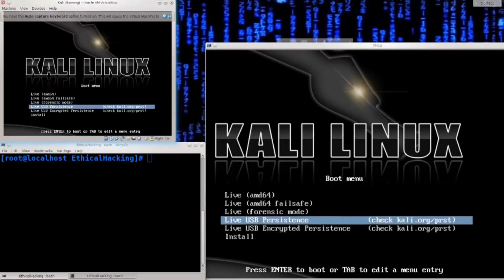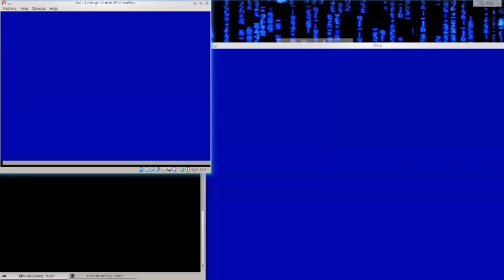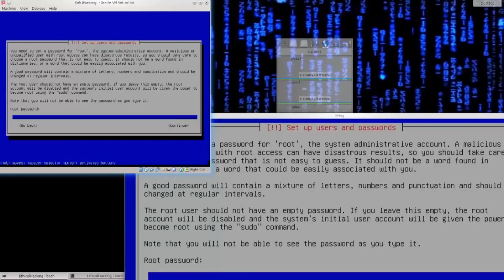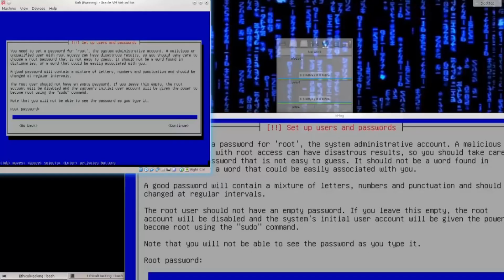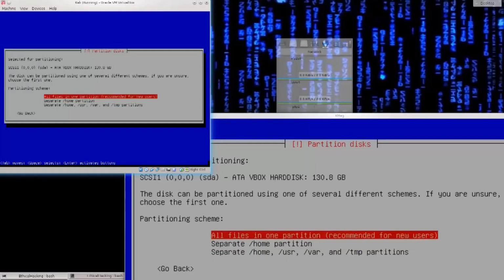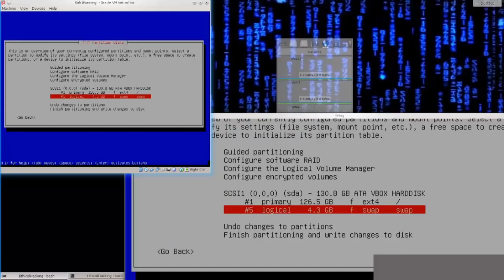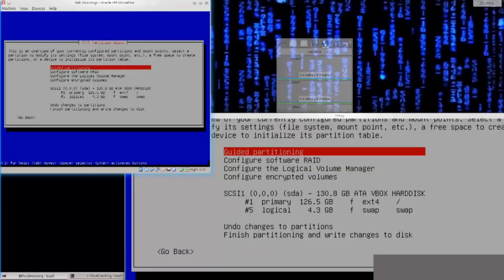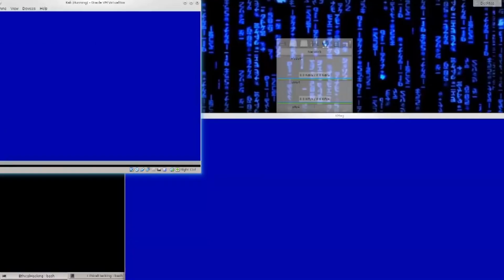How to Install KALI LINUX in VIRTUAL BOX -Ethical Hacking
Follow Ethical Hacking Series!!!

What is included in this video?
Tutorial About-
How to install Linux in VIRTUAL BOX IN Window Enivronment Part#1